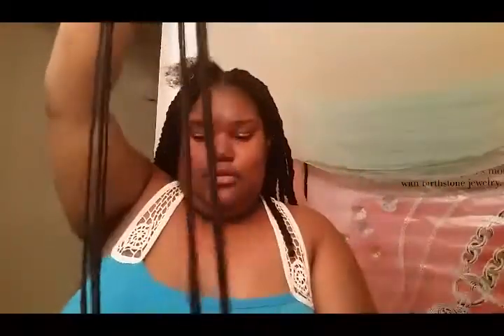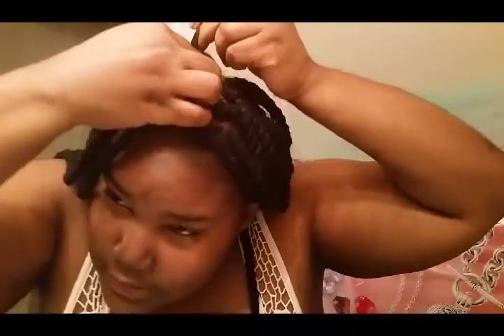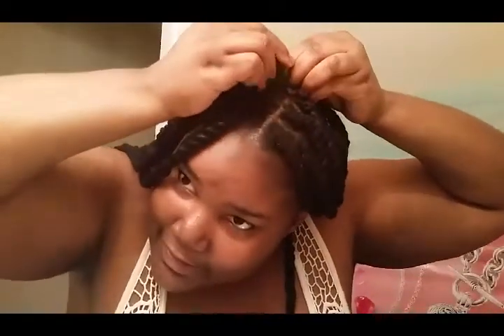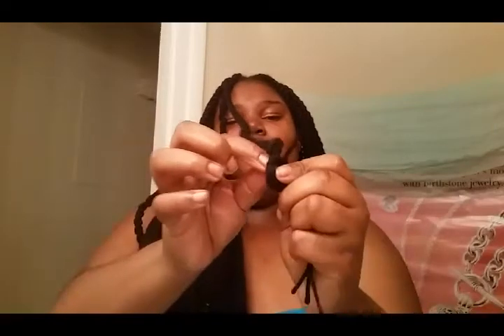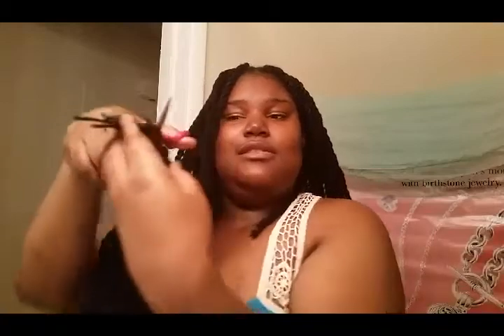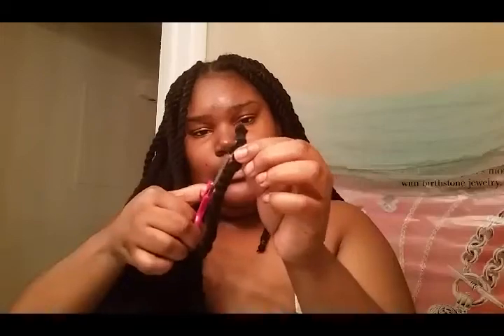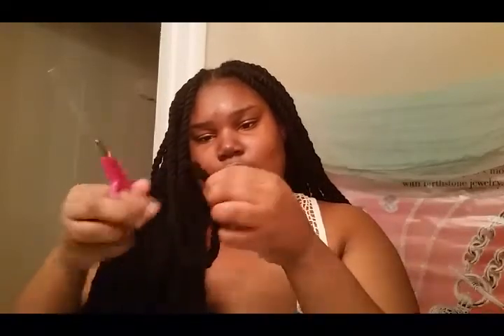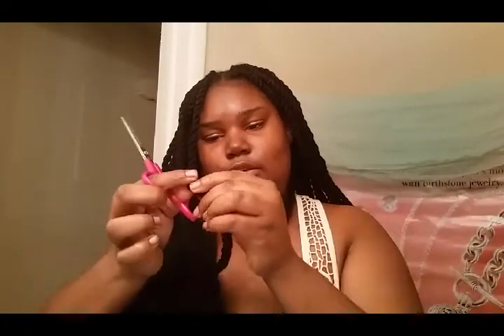How to | Natural hair | Yarn twists tutorial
I used 2 and 1/2 of the 7oz Red Heart saver yarn. I used 8 strands of yarn per twist and it to me about 6hrs.

Drake- From time